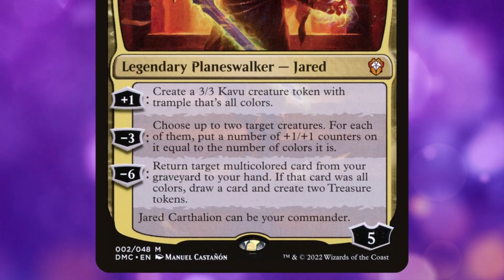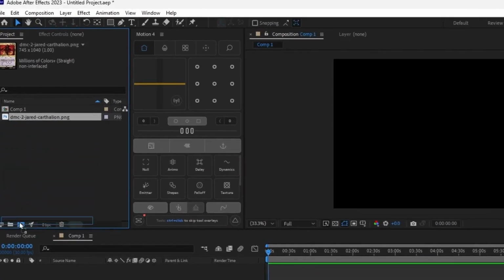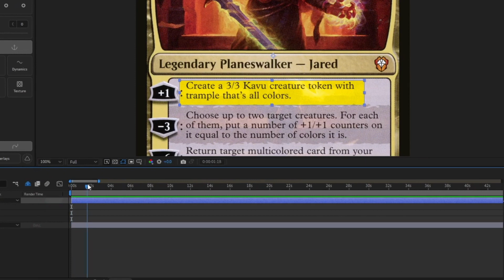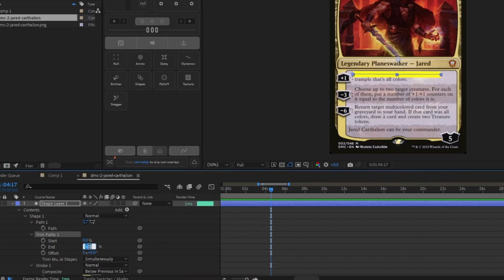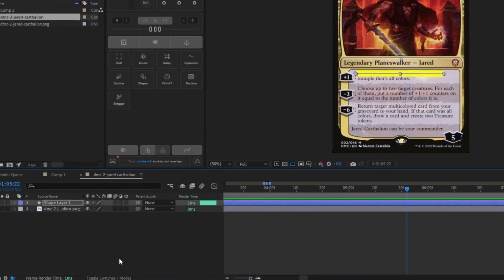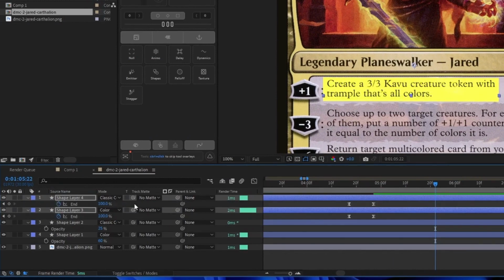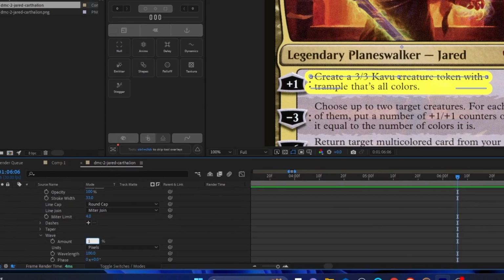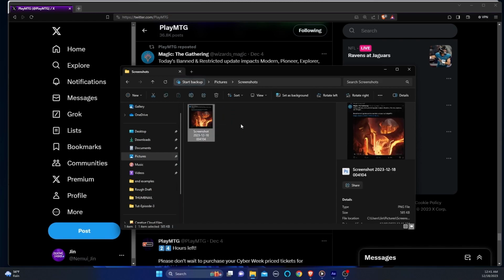Animated Highlighter Effect for MTG and other card game's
A fast and easy tutorial for highlighter effects for your videos. I use this for making trading card game content for magic the gathering, pokemon, and yugioh, but you can use this effect on pretty much anything.

Sources:
MTG card back -
Pokemon card back (not real scan but good recreation) -